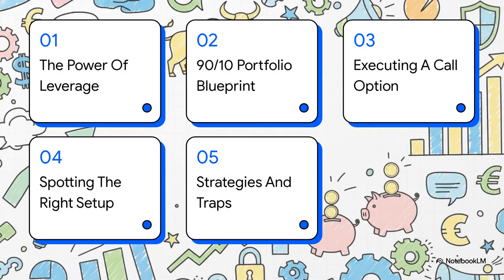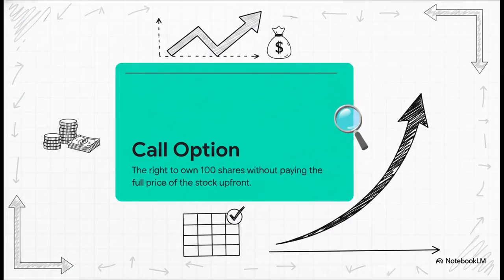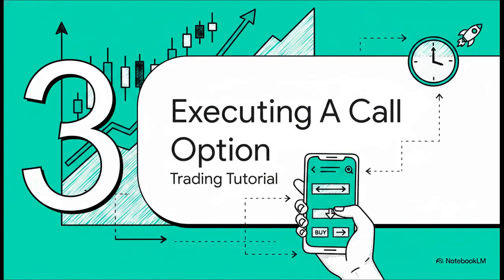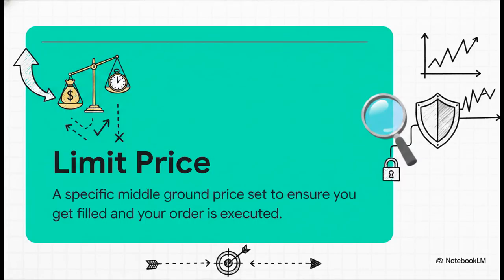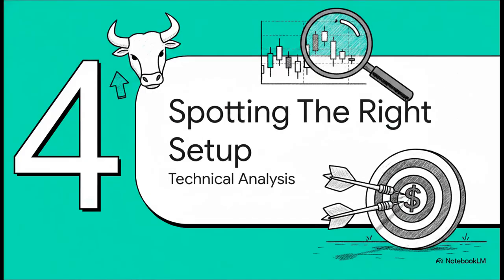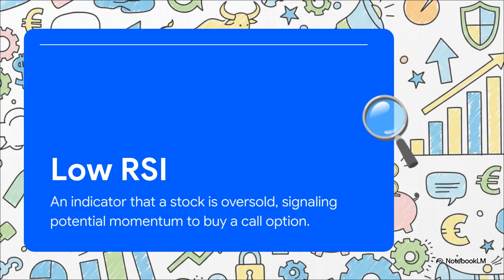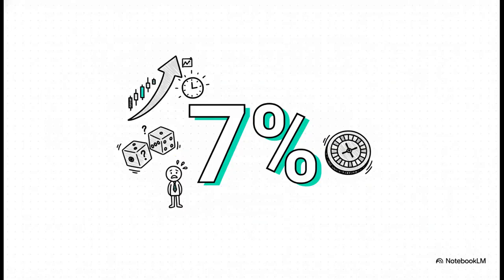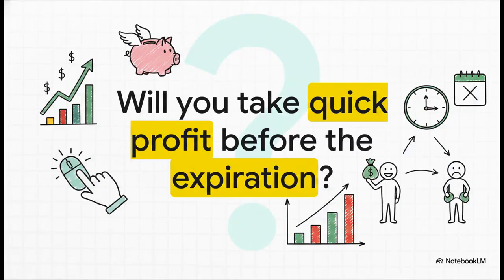Stop Gambling Your Account: The 90/10 Strategy for Exponential Growth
@U_Amadi The 90/10 portfolio strategy is a risk-management approach that balances safety with high-growth speculation.
Under this strategy, you allocate your portfolio as follows:
90% in Safe Strategies: The majority of your capital is kept in "safe strategies," which the source notes can include hedging your existing stock portfolio to create income
10% in Riskier Strategies: A small portion of the portfolio is dedicated to high-risk, high-reward plays like buying call options
The primary goal of this split is to protect your overall account while still taking advantage of the "leverage factor" that options provide
. If you are correct about the direction of a stock, this 10% allocation can lead to "huge rewards" and significant growth without putting your entire portfolio at risk